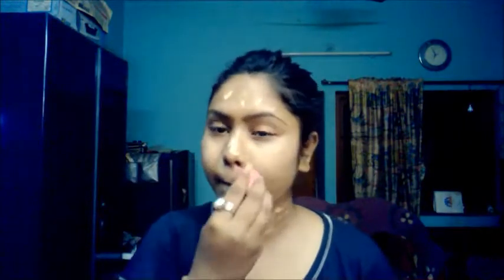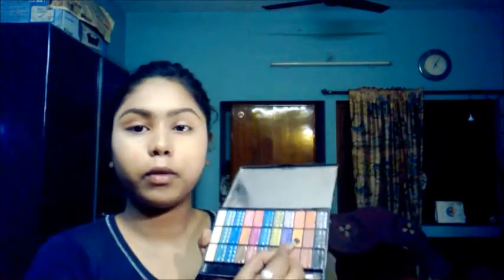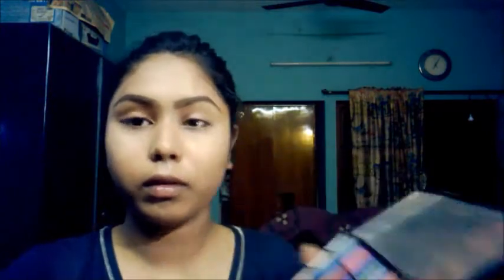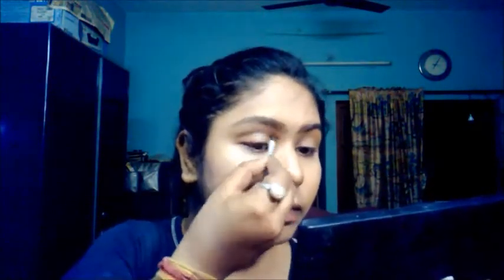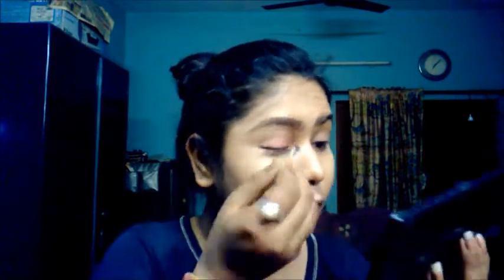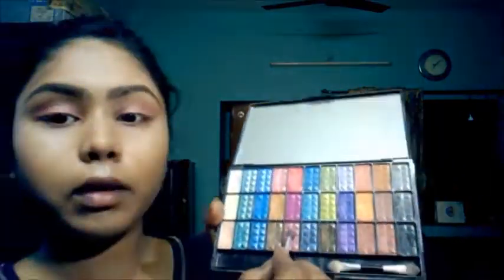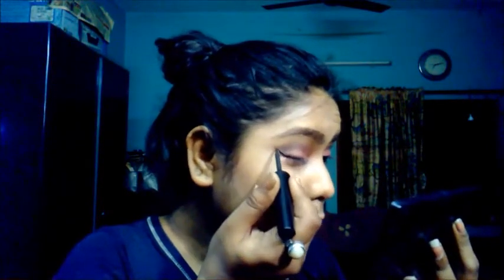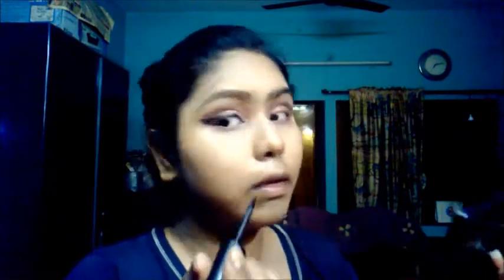Valentine Makeup Tutorial | Easy + Affordable | PnikuDIY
Hi, Happy valentines day to all of you. Share your look with me in my instagram.

Products used :
Blue heaven matte foundation - Natural
ADS concealer palette
Quimedie eyeshadow pelette
Menow eyeliner
3D blush
Creme eyeshadow from amazon
Maybelline Super fresh compact - coral
3D Mascara
Kiss Beauty Liquid Lipstick Red